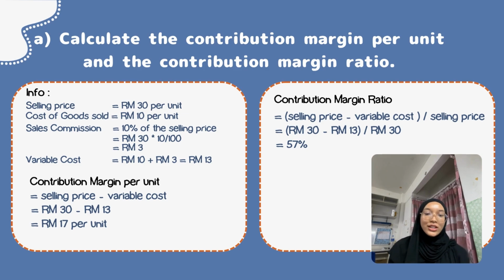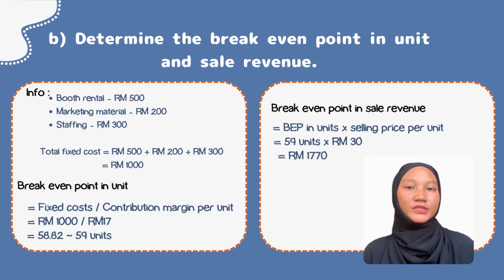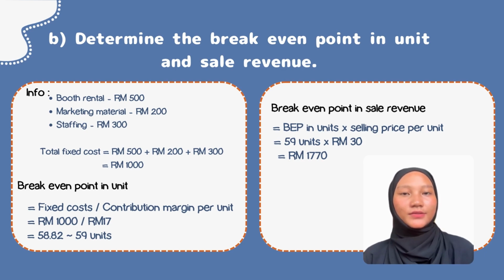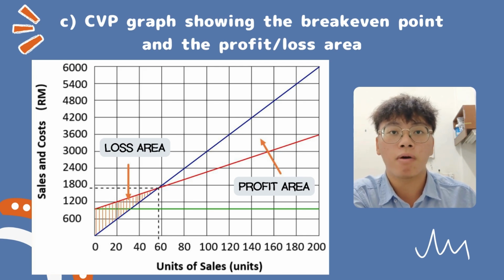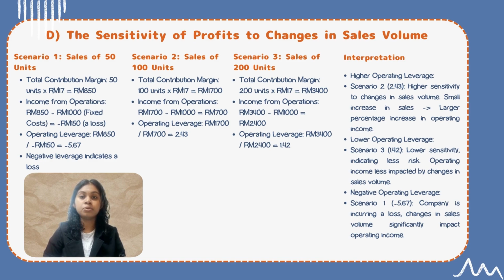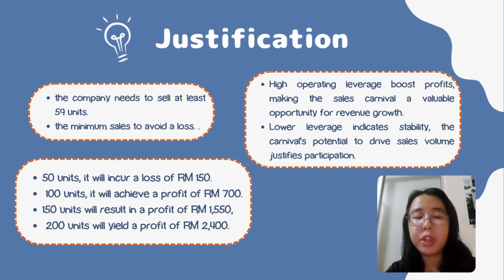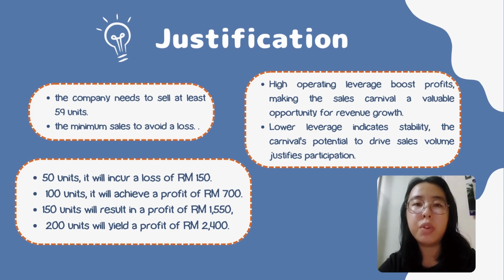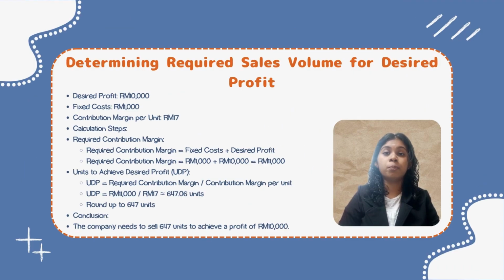BKAN1013 Project Video Part 3: Presentation Video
BKAN1013 BASIC ACCOUNTING GROUP E
EVELYN SU LI TING 284457
ANG KAI ZI 286043
SANGHITA MAYALAGAN 297236
NURFAQIHAH AWADAH BINTI MOHAMAD SALHADI 300435
NUR ATHIRAH BINTI M’AMOR 300967